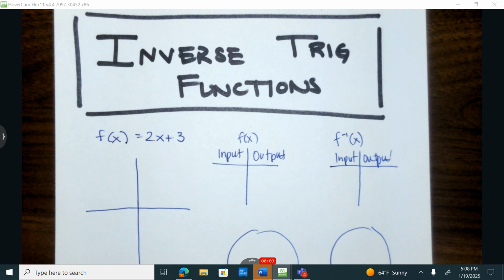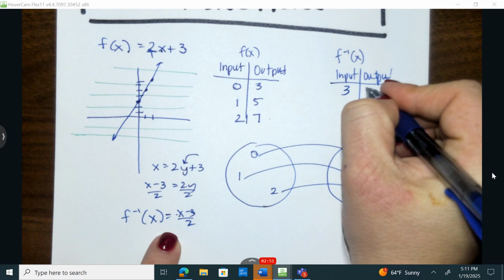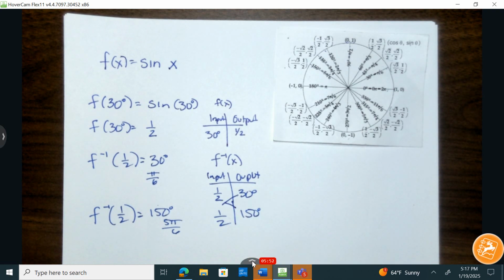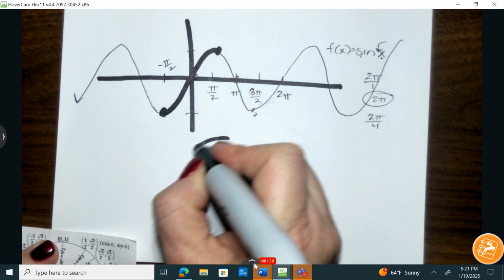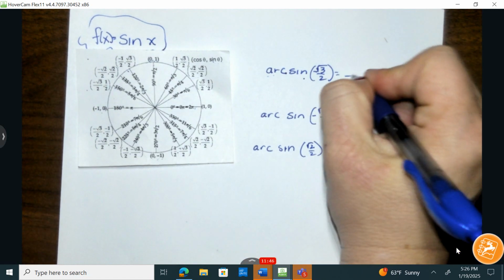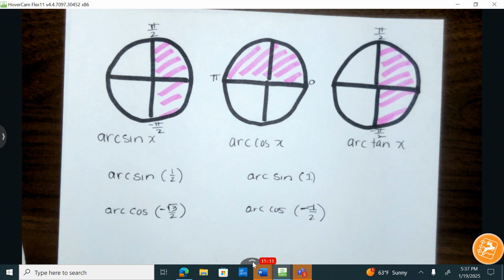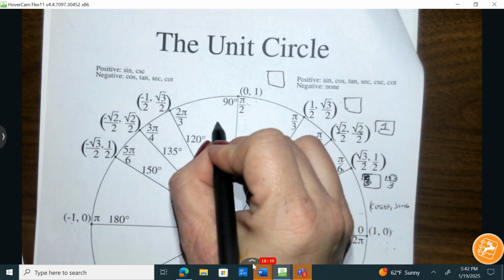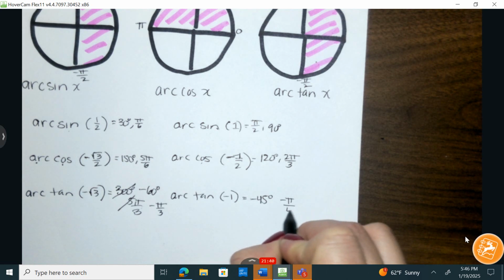Unit Ten - Lesson Four - Part I